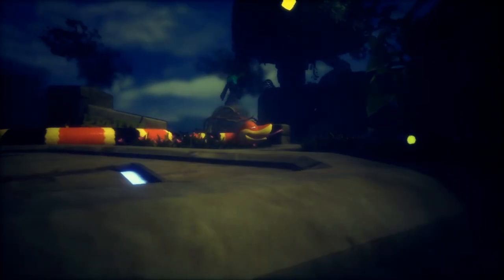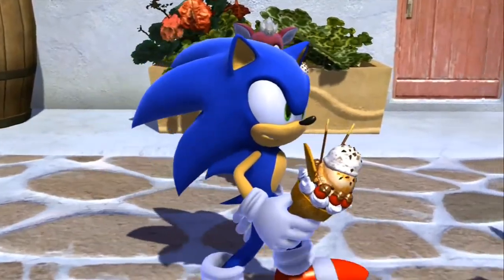Game Analysis | Snake Pass - Reinventing Locomotion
Snake Pass Interview: Sumo Digital on Thinking Like a Snake and Nintendo Switch Development

0:00 - Bloh-Wee's Realm
3:30 -  Sog-Gee's Realm
5:13 - Bol-Dor's Realm